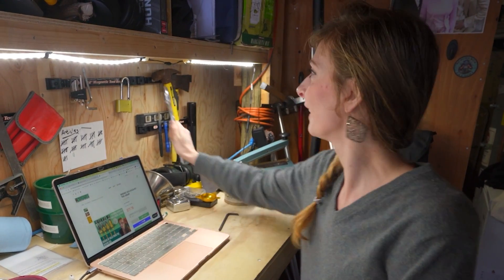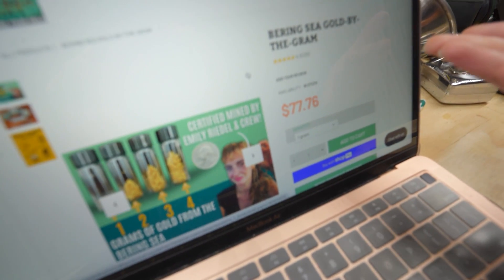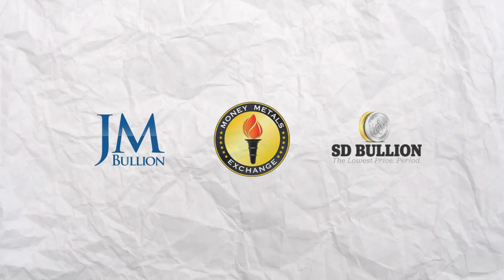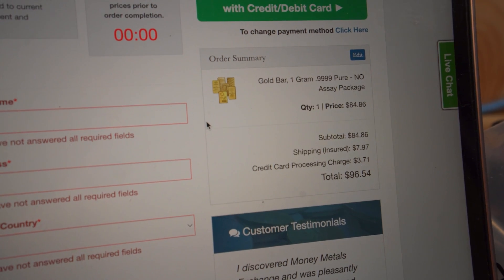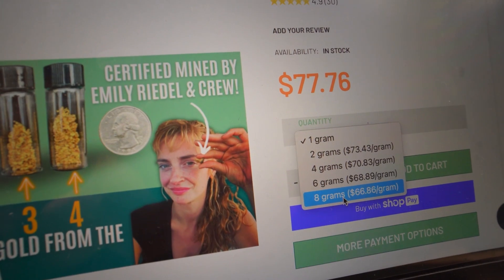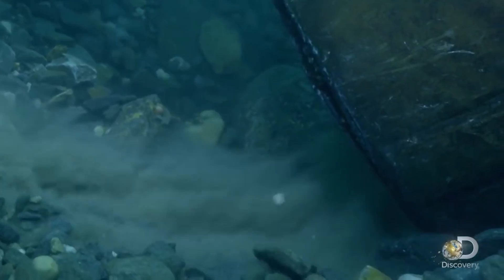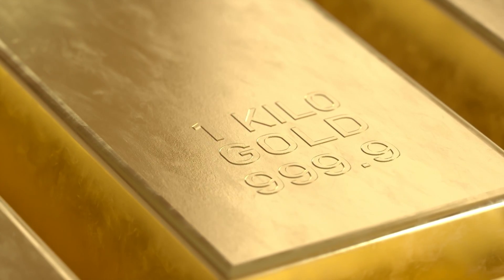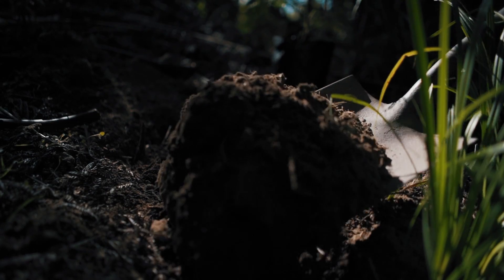How much should a gram of gold cost online?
Lots of people mistakenly apply the concept of "spot price" to very small quantities of gold and believe they should be getting the same deal for 1 gram as they do for 1 troy ounce when buying gold online.

Unfortunately they apply that logic and accuse us of ripping people off with the prices on our website. They don't factor in the costs of credit card fees, packaging, shipping, taxes, fixed costs and, *gasp* profits.

So in this video I explain the concept of spot price and compare the cost of buying 1 gram of gold from Shop.BeringSeaPaydirt.com to the most trusted bullion dealers online to prove that it's quite easy to discover what the industry charges for 1 gram of gold and that our prices are quite comparable.

Buy real Bering Sea gold straight from the Eroica's sluice box